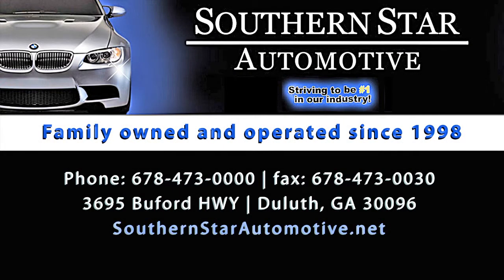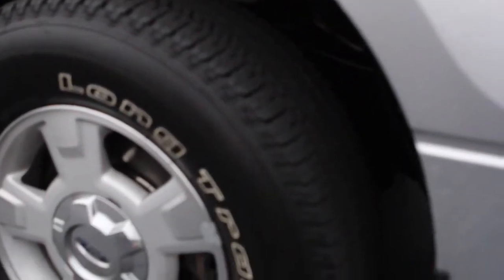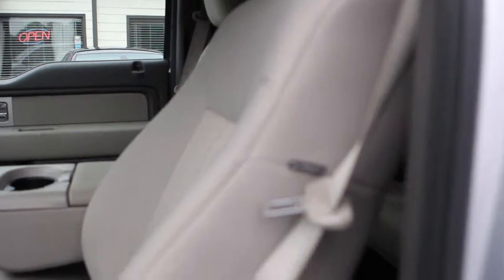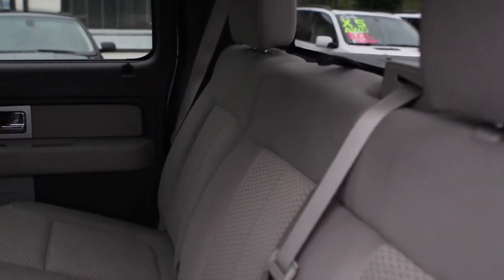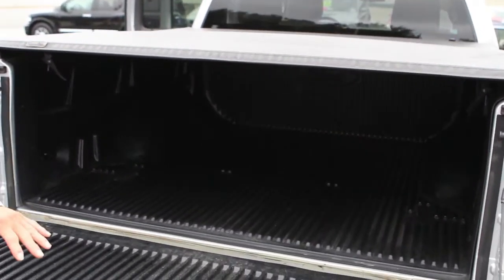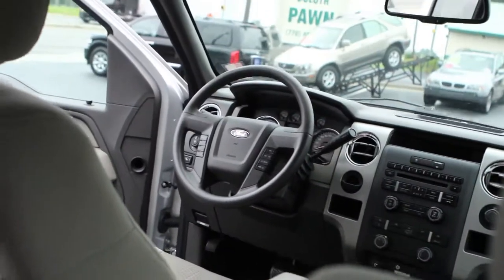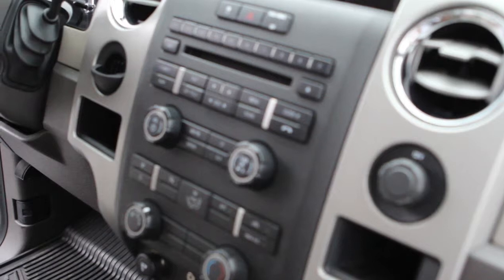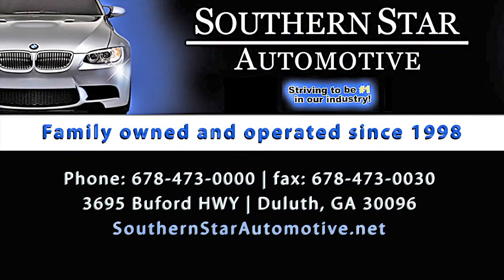2010 FORD F 150 XLT SUPER CREW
((((view live video in our website))) NEW ARRIVAL~~~CARFAX GIVES THIS VEHICLE A THUMBS UP HIGH REVIEW~~~ PLUS $3,240 DOLLARS ADDITIONAL VALUE ABOVE NADA CLEAN FULL RETAIL VALUE DUE TO ITS GREAT HISTORY OF OWNERSHIP~~BEAUTIFUL INGOT SILVER CLEAR COAT METALLIC EXTERIOR PAINT~~ 2010 FORD F-150 XLT SUPERCREW 2 WHEEL DRIVE~~ NO ACCIDENT / DAMAGE REPORTED TO CAR FAX~~ ~~FOR THESE VALUE OPTIONS ~~ONE OWNER~~REGULAR OIL CHANGES~~~LOCAL GEORGIA OWNED~~NO ACCIDENTS~~THIS PICKUP TRUCK HAS NO DENTS OR SCRATCHES~~~ ONE OF THE BEST SELLING TRUCK IN THE WORLD~~~ 4.6L V8 SOUNDS STRONG~~~FOUR SPEED AUTOMATIC TRANSMISSIONS SHIFTS SMOOTHLY~~~FOR WORK OR PLAY THIS TRUCK CAN HANDLE IT~~17" ALUMINUM FACTORY WHEELS~~~BF GOODRICH TIRES LONG TRAIL T/A OVER 75% OF LIFE~~~ FOLDING BED COVER / VINYL ~~~BED LINER~~CLASS-V TOW/ CAMPER PACKAGE~~~KEYLESS ENTRY~~~INTERIOR TAN SOFT CLOTH SEATING AND CARPET WITH NO WEAR AND NO SMOKE SMELL~~~DRIVER 6 WAY POWER SEAT AND LUMBAR CONTROL~~~ADJUSTABLE FOOT PEDALS ~~~ SIDE AIR BAGS~~~SYNC PKG OFFERS VOICE RECOGNITION FOR EASY USE, HANDS FREE FIND YOUR FAVORITE MUSIC AND I PHONE CONNECTION~~CD PLAYER / SIRIUS RADIO~~TWO SETS OF KEYS AND OWNERS MANUALS / BOOKS~~FOR CONVENIENCE , SAFETY AND FUN TO DRIVE~CALL US FOR MORE INFORMATION AND DIRECTIONS~~~OPEN SUNDAYS~~~LET US SERVE YOU~~THANKS FOR LOOKING